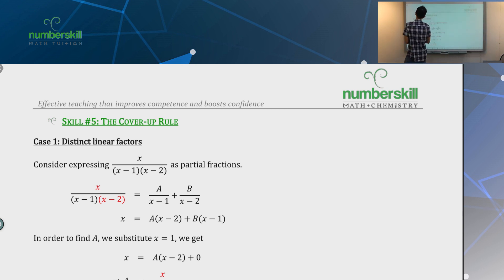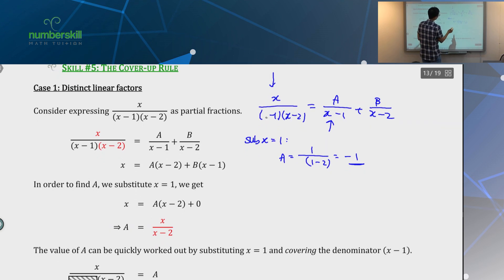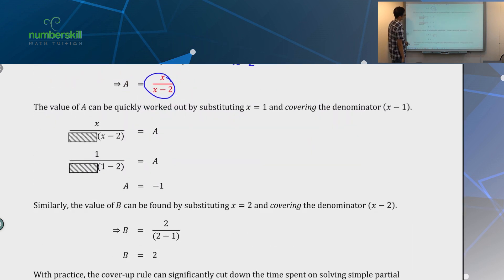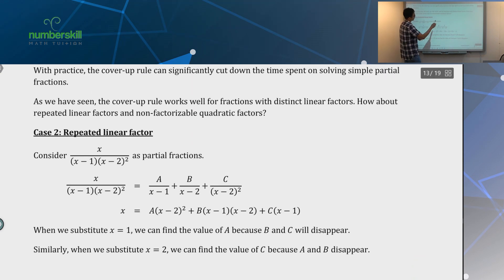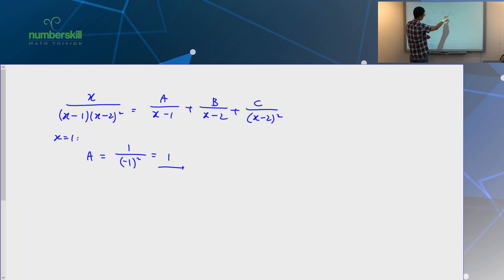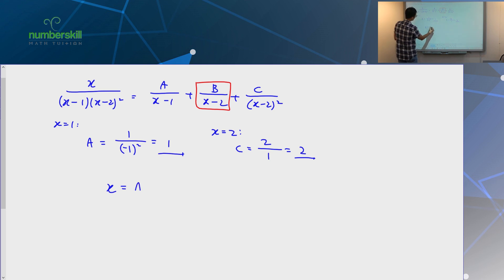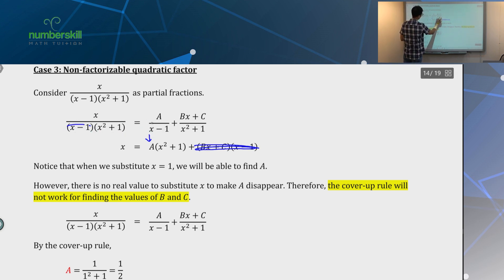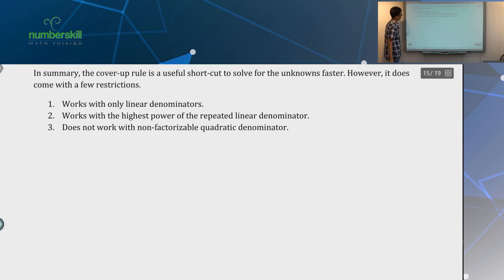The Cover Up Rule (Shortcut to solving partial fractions)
This is a video recording from one of my A math classes. After learning the basics of partial fractions, students should try to understand and master the cover up rule so that they can work to solve the partial fractions quickly.